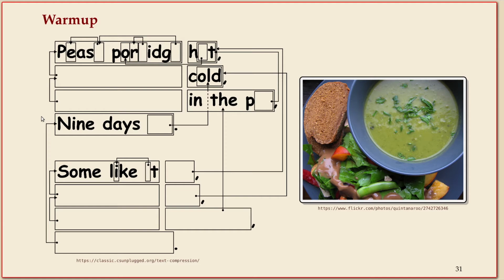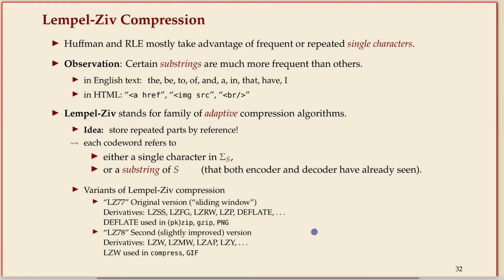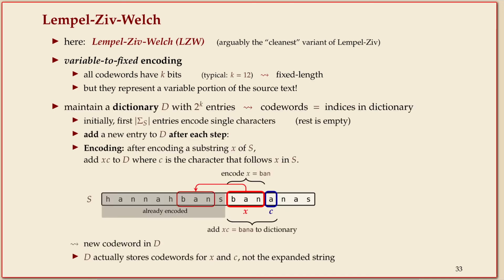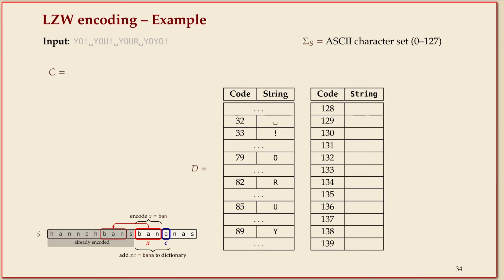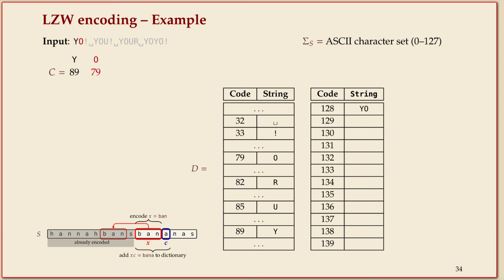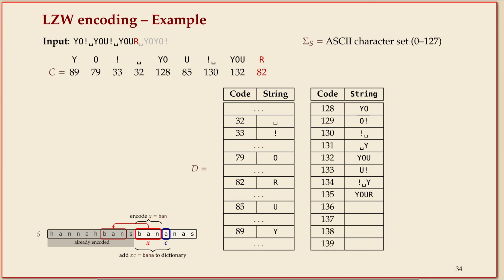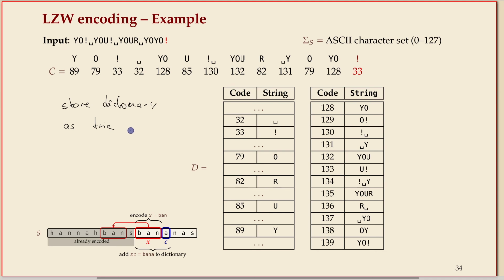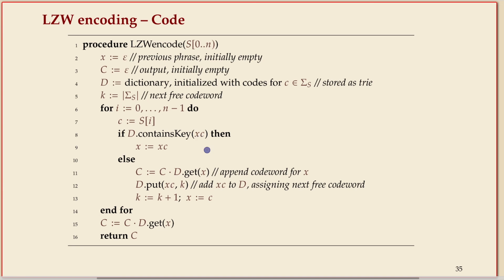COMP526 (Spring 2022) 7-6 §7.6 Lempel-Ziv-Welch - encoding